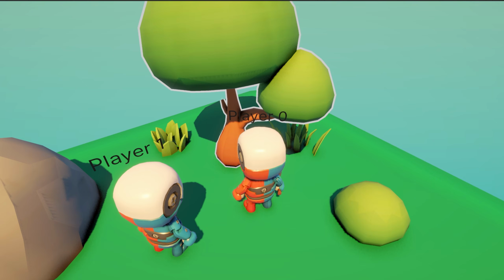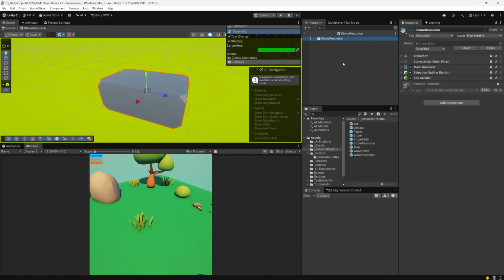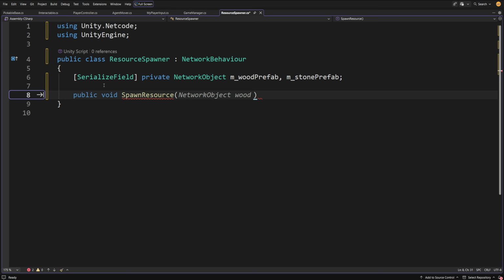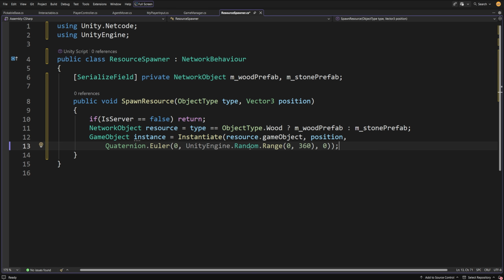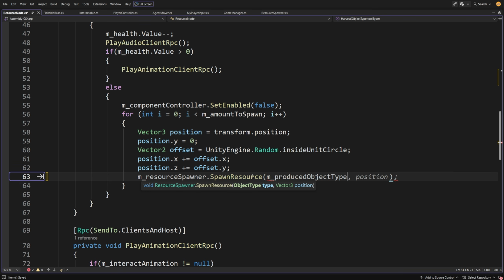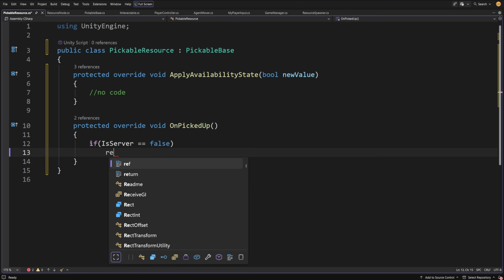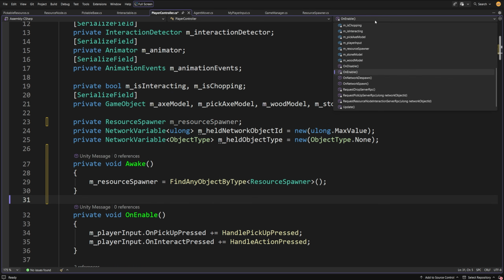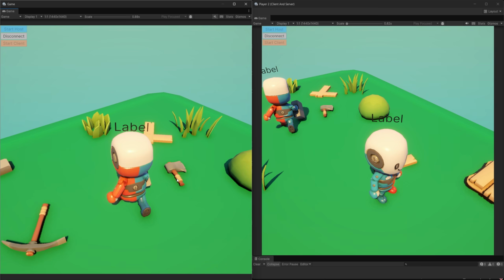Spawning and Despawning Objects in Multiplayer game - Unity 6 Tutorial - Part 7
Learn how to make a Multiplayer game in Unity 6.3 using Netcode for GameObjects package. In this video we will learn how to spawn and despawn NetworkObjects at runtime in a multiplayer environment. We'll implement dynamic resource spawning when trees are chopped or rocks are broken, and handle proper cleanup when resources are collected. This covers the essential pattern for managing objects that need to appear and disappear during gameplay while staying synchronized across all clients.

Links

Chapters

00:00 Instantiate or Spawn ?
02:40 ResourceSpawner script
05:40 Spawning resource objects
07.18 How to Despawn PickableResource
09:00 Dropping the resource on the ground